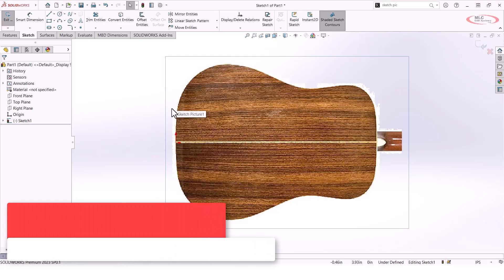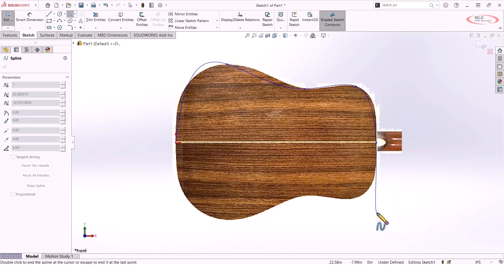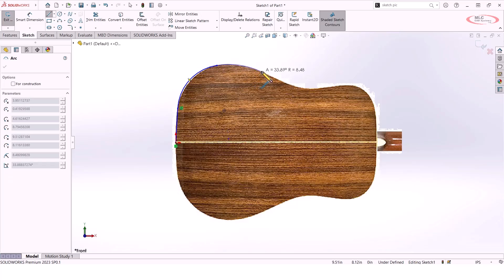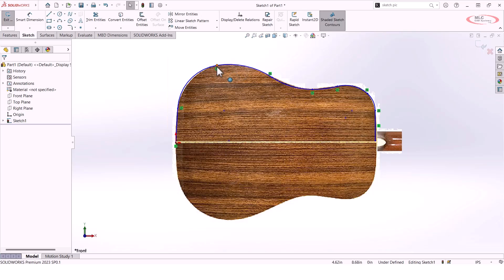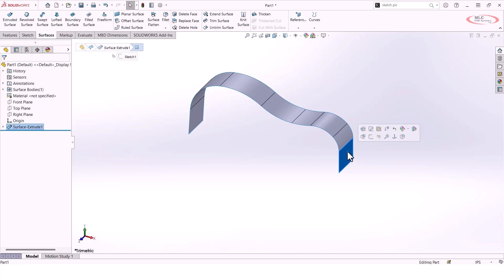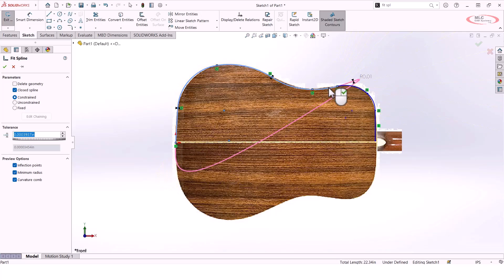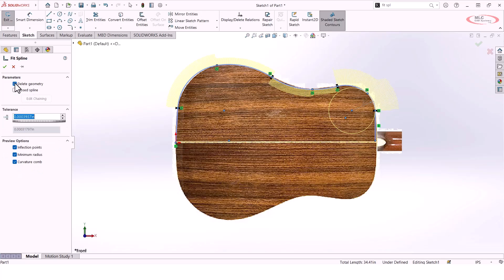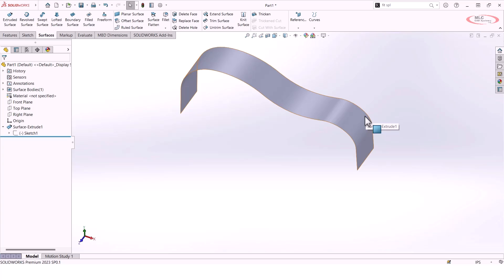Continuous Curves from Sketch Entities with Fit Spline - SOLIDWORKS Tech Tip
Learn more helpful SOLIDWORKS tips and get help from the experts

Organic curves and shapes can be accurately represented with a spline, but splines can be difficult to fully define and constrain fully.  The Fit Spline command can create a best-fit spline that follows standard geometry (lines, arcs, and other splines) and gives you a continuous curve suitable for building part geometry.  Fit spline can be used in 2D and 3D sketches to smooth out discontinuities and create a single continuous edge or face.

This tech tip was taken from the webinar "Powerful Overlooked Tools in SOLIDWORKS"